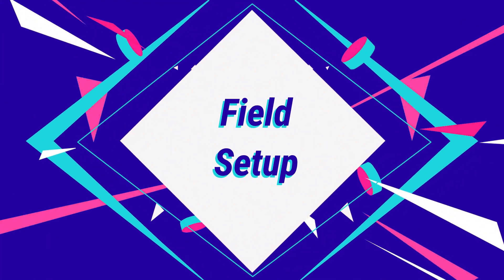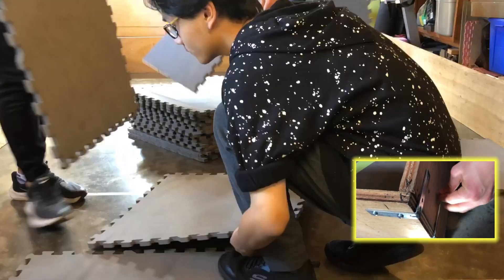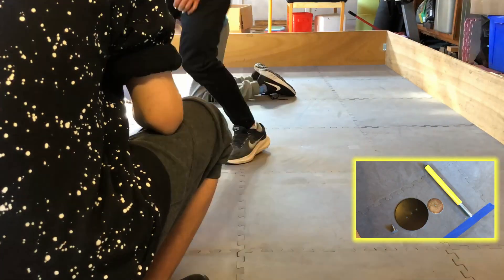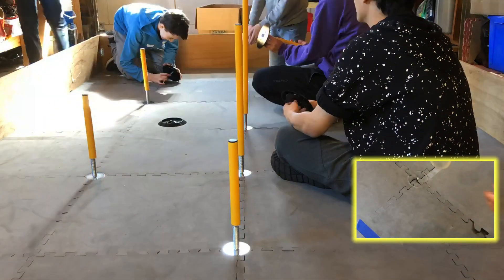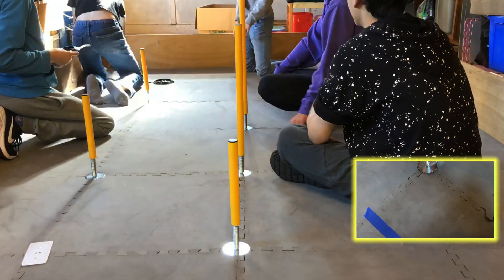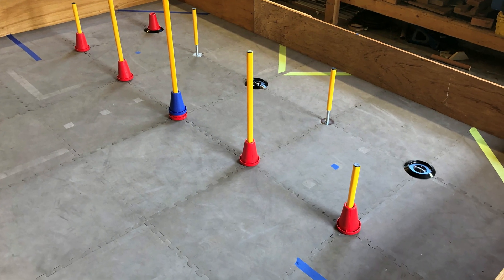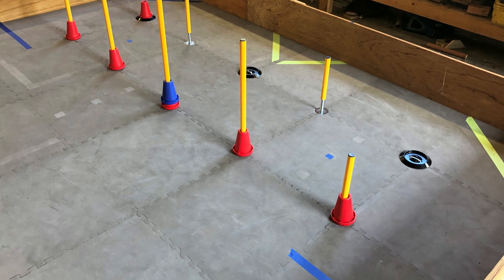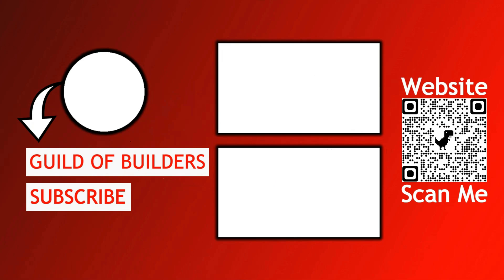How To Set Up A Game Field | FTC For Community Teams #1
𝐈𝐌𝐏𝐎𝐑𝐓𝐀𝐍𝐓 𝐋𝐈𝐍𝐊𝐒 🔗

Here are all the official first resources, we recommend checking out the game manuals but it is good to look around at the other materials they have.

We recommend purchasing this if you have the means, we bought the half field (red alliance).

Here are some resources to help build a field if you are on a tight budget.

Here are some one-off game elements as well as the tiles. We recommend purchasing the field but these are useful if you are only missing one part of a field.

𝐒𝐂𝐑𝐈𝐏𝐓 📃

We are going to assemble our game field and walk you through building your own.

Firstly, you will want a large and open space like a garage or basement. Next, you are going to want walls to contain your robot. We used long pieces of plywood with small metal brackets and a hook to keep them together. We strongly recommend using tiles similar to the gray ones we used here.

Now for the most difficult part, putting together the game elements. This year we are putting together junctions. We have already assembled the yellow piece of the junction, so we just need to secure it to the bottom of the game field as shown in the bottom right.

FTC's website has information on how to assemble all of the game elements, we will post the links to this as well as all the other products and resources we have talked about in the description of this video.

You will always have to use tape, we used green painter's tape but anything will work as long as it will stay on the field without destroying the tiles when you try to remove it.

After that your game field is complete! Having a game field is fantastic for accurately representing the fields used at actual events, it is a great way to practice in a similar environment to the matches.

We have linked all of the products and resources you may need in the description.